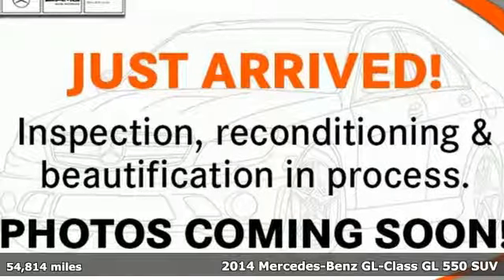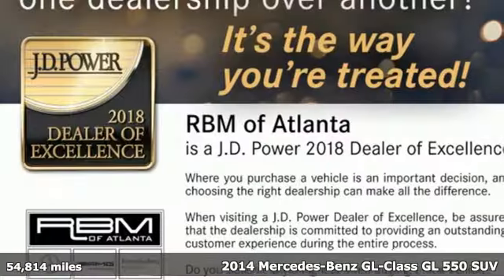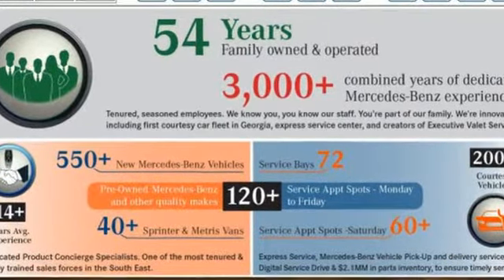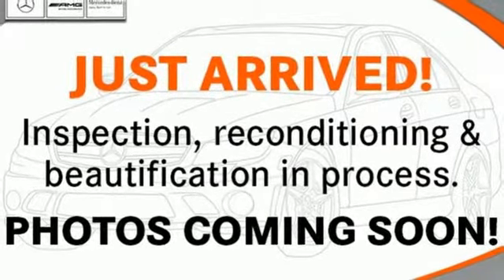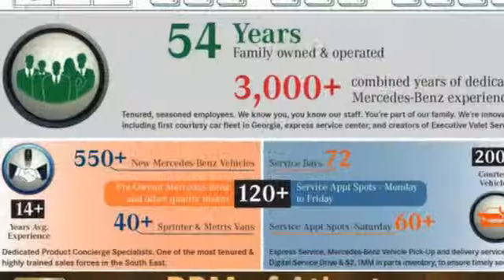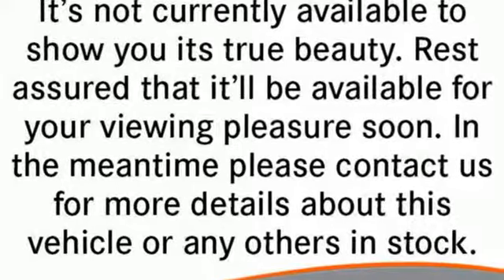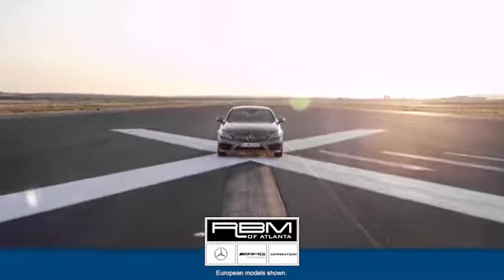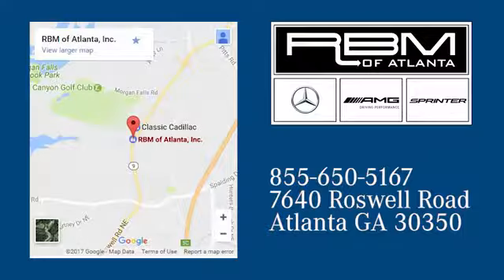Used 2014 Mercedes-Benz GL-Class Atlanta GA Sandy Springs, GA K10415A - SOLD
Year: 2014
Make: Mercedes-Benz
Model: GL-Class
Trim: GL 550
Engine: 8 Cyl. 4.7 L
Transmission: Automatic
Color: Diamond White Metallic
Interior: Almond Beige
Mileage: 54814
Stock #: K10415A
VIN: 4JGDF7DE8EA393922
CERTIFIED, ONE OWNER, CLEAN CARFAX! WHEEL LOCKING BOLTS, TRAILER HITCH -inc: 7,500 lb towing capacity, REAR SEAT ENTERTAINMENT, POWER EASY ENTRY, PANORAMA SUNROOF -inc: 3rd Row Power Pop-Out Windows, HEATED REAR SEATS, DIAMOND WHITE METALLIC, ALMOND BEIGE, LEATHER UPHOLSTERY, Window Grid Diversity Antenna, Wheels: 21 x 10J AMG Twin 5-Spoke. This Mercedes-Benz GL-Class has a dependable Twin Turbo Premium Unleaded V-8 4.7 L/285 engine powering this Automatic transmission.*These Packages Will Make Your Mercedes-Benz GL-Class GL 550 The Envy of Your Friends *Wheels w/Silver Accents, Valet Function, Urethane Gear Shift Knob, Trunk/Hatch Auto-Latch, Trip computer, Transmission: 7G-TRONIC PLUS 7-Speed Automatic -inc: DIRECT SELECT shift lever and steering wheel mounted shift paddles, Transmission w/Driver Selectable Mode, Tracker System, Towing w/Trailer Sway Control, Tires: P295/40R21 AS, Tire Specific Low Tire Pressure Warning, Tailgate/Rear Door Lock Included w/Power Door Locks, Systems Monitor, Steel Spare Wheel, Speed Sensitive Rain Detecting Variable Intermittent Wipers, Smart Device Integration, SIRIUS XM Radio, Side Impact Beams, Search & Send Selective Service Internet Access, Roof Rack Rails Only.*Stop By Today *Come in for a quick visit at RBM of Atlanta, 7640 Roswell Road, Atlanta, GA 30350 to claim your 2014 Mercedes-Benz GL-Class GL 550!

Address:
7640 Roswell Road